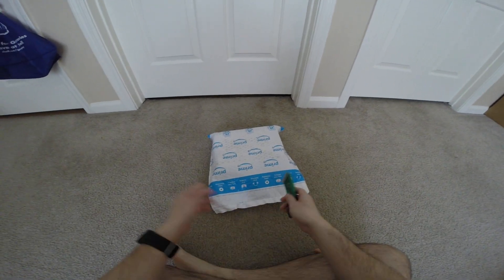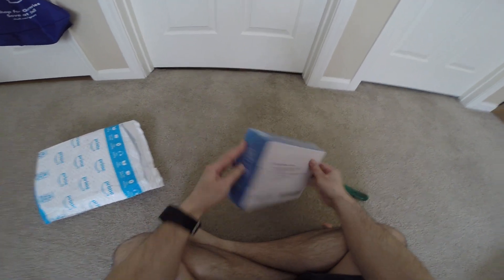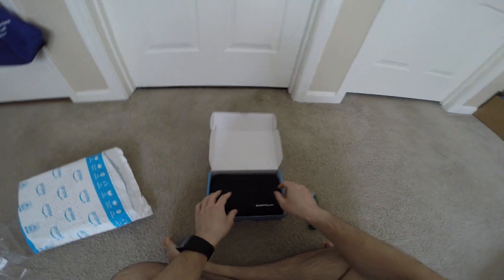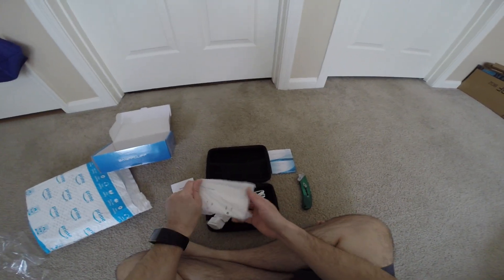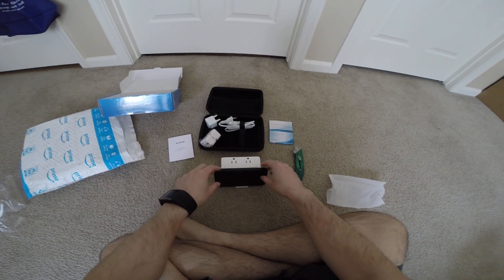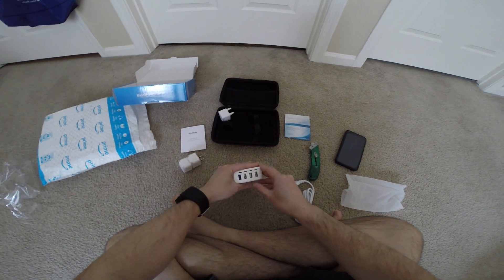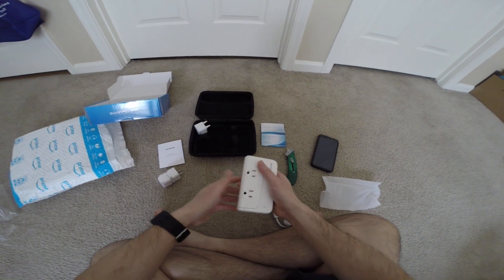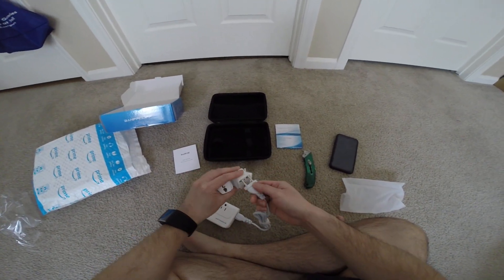Unboxing BanffCliff Travel Power Converter 220V to 110V Voltage with 4 USB Ports with QC3 0x1 2 US S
Where to buy